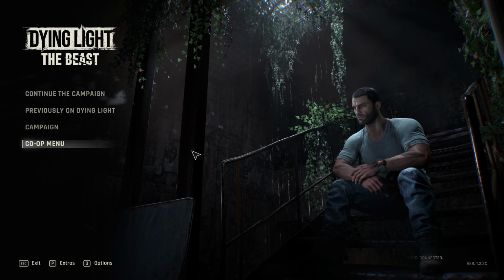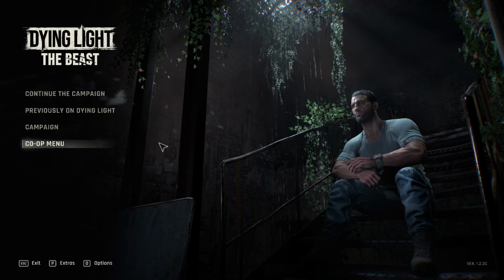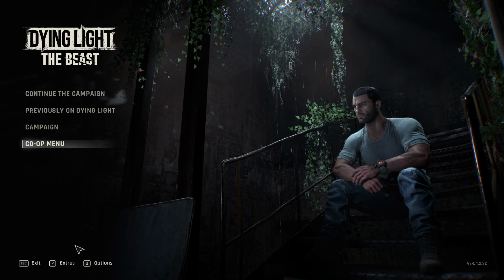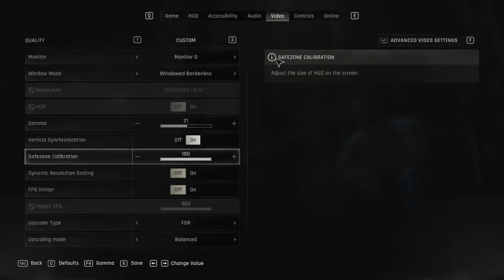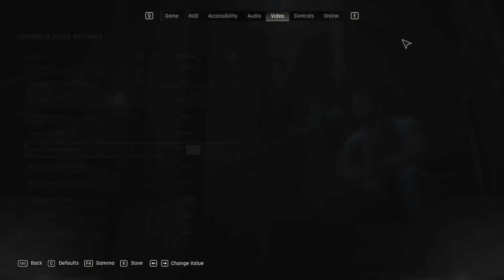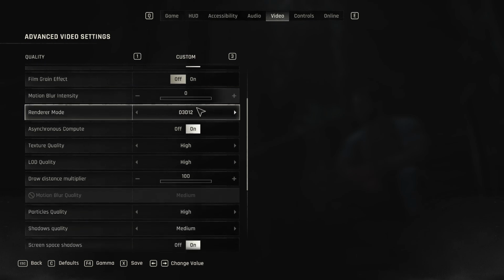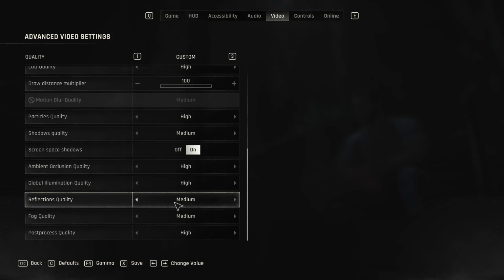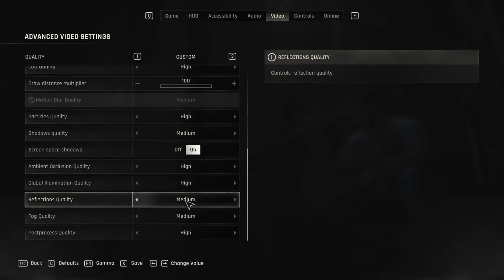Dying Light: The Beast - How to Change Reflections Quality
If you want to improve the visual experience in Dying Light: The Beast, adjusting the quality of reflections can make a big difference. In this video, we show you step by step how to change the reflections quality settings in Dying Light: The Beast. Whether you want higher graphics for stunning visuals or lower settings for better performance, you’ll learn exactly where to find the reflections quality option and how to set it to low, medium, or high based on your PC’s capabilities. Follow along to get the best look and performance for your gameplay.

How to change reflections quality in Dying Light: The Beast?
Where is the reflections quality setting in Dying Light: The Beast?
How to improve graphics performance in Dying Light: The Beast?

0:00 Introduction
0:05 Open Settings Menu
0:15 Go to Video Settings
0:25 Access Advanced Video Settings
0:35 Find Reflections Quality Option
0:45 Choose Reflections Quality Level
1:00 Tips for Best Visual Experience
1:12 Outro